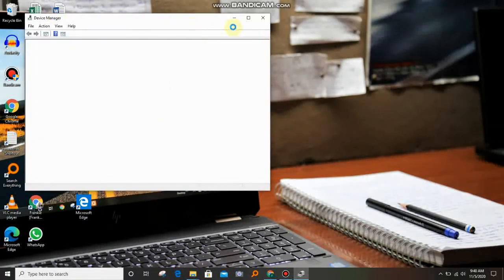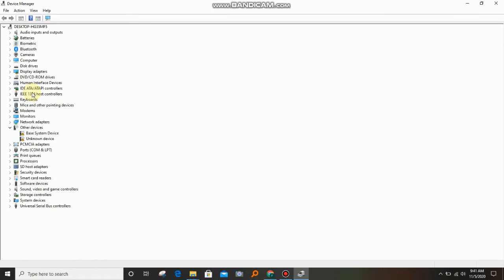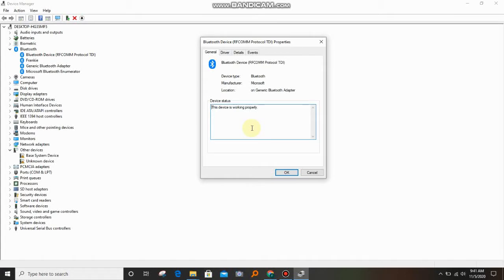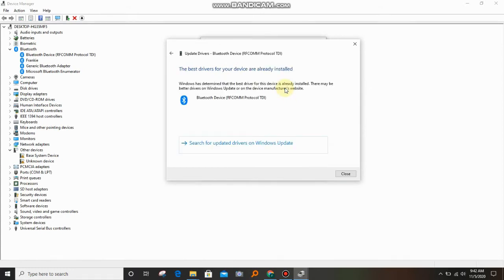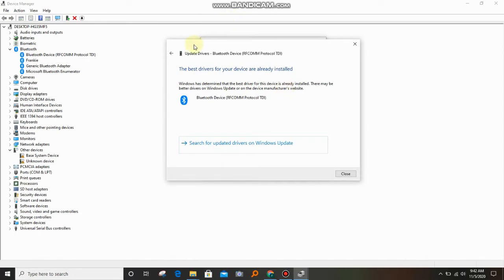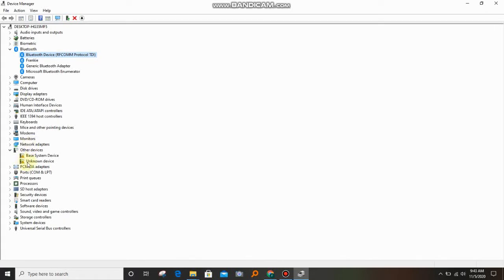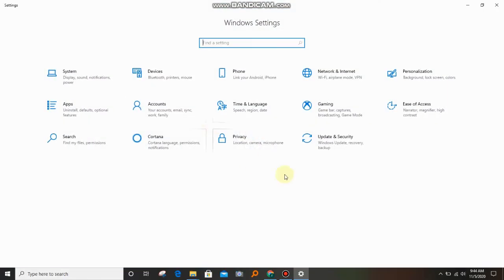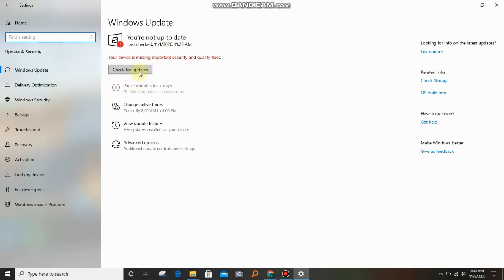Why you should update device drivers and improve computer speed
How frequently do you update drivers or windows for your PC?  Driver updates helps prevent errors and improve the general performance of your computer. This video explains how to update device drivers from the device manager in setting. Sometimes external devices such as a mouse or a keyboard may not work when connected not because the devices have a problem but because the respective drivers are not up to date. Windows should also be updated at least once a month to keep up with new updates and get the best service and speed from your PC.